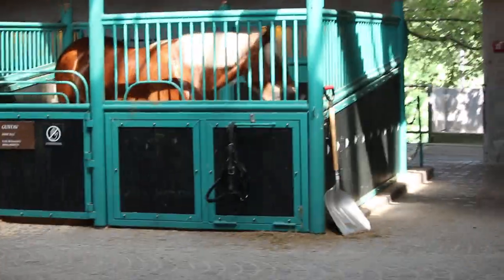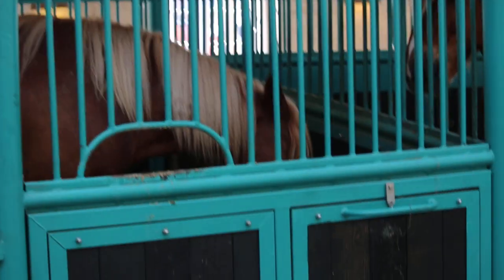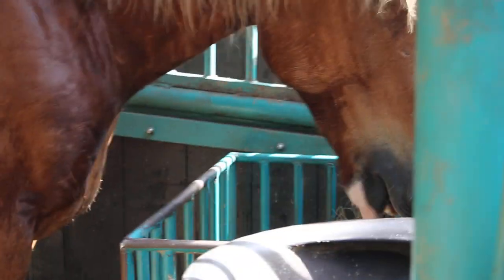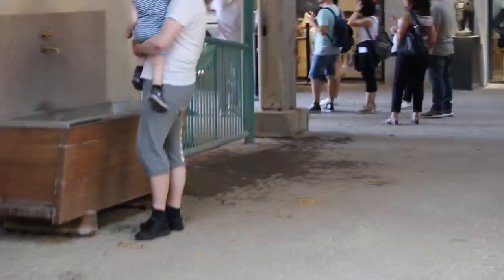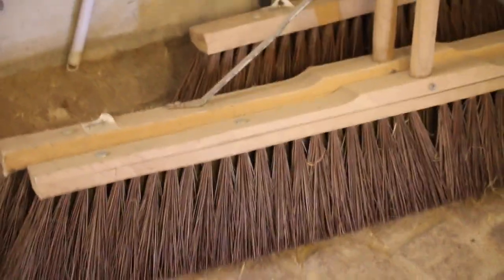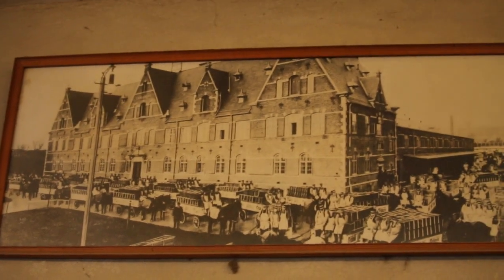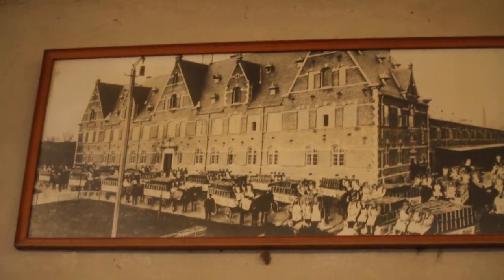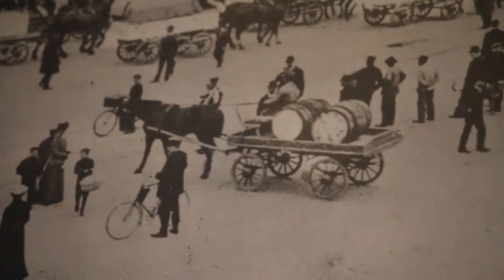Travel Video: Carlsberg Museum's draught horses in the stables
Visited Carlsberg Museum. Well maintained draught horses (Jutland) used for carriage rides for tourists nowadays. In the old days, they cart large barrels of beer to the consumers.

In Scotland, there were such working horses, known as Clydesdale horses. A video for those who appreciate horses.